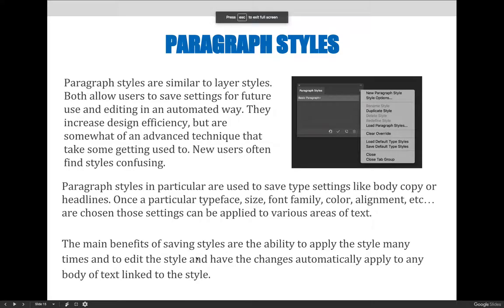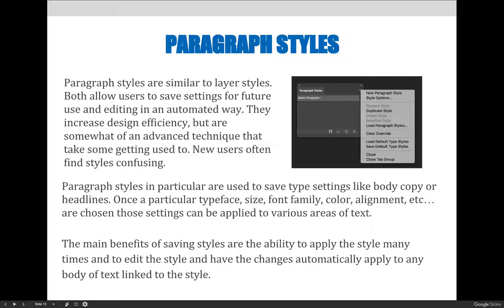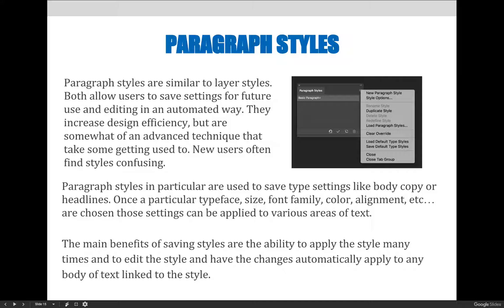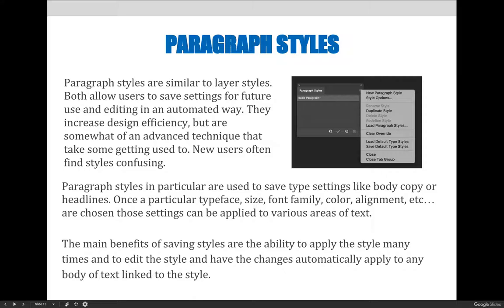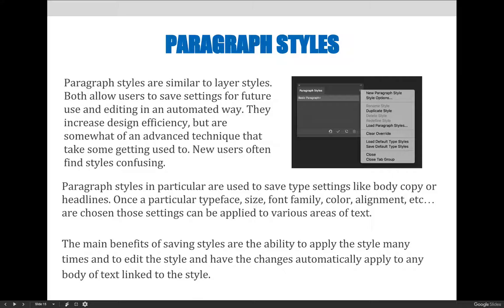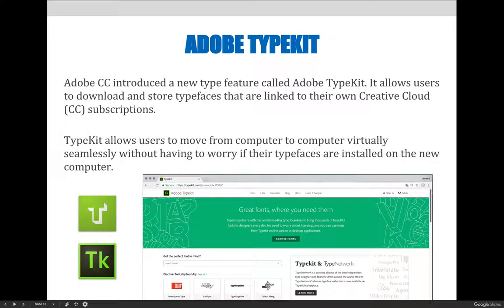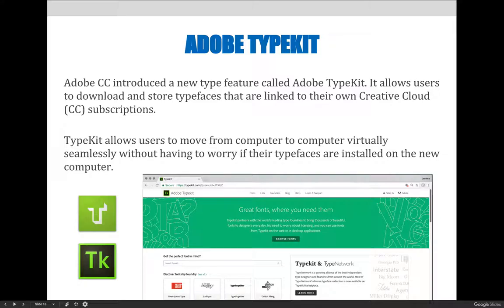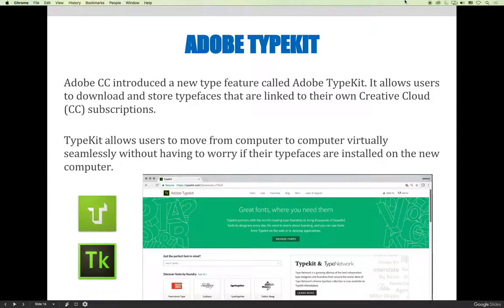ART 1280 – Module 05 / Working With Type (VIDEO 07)